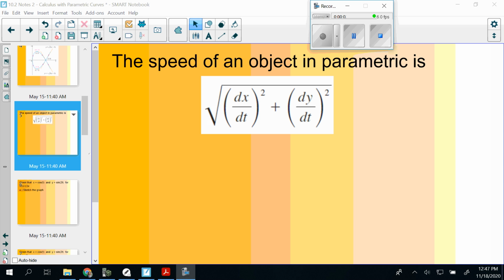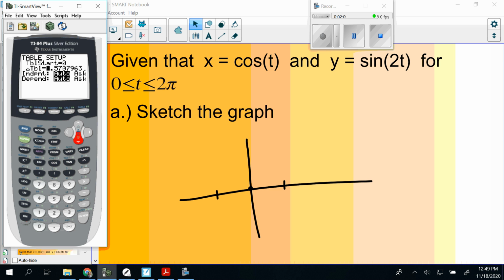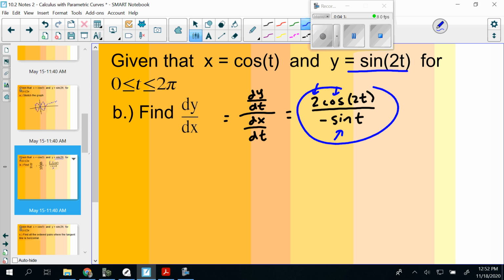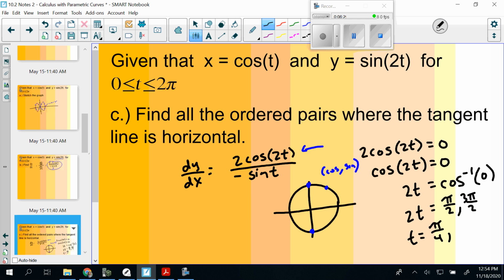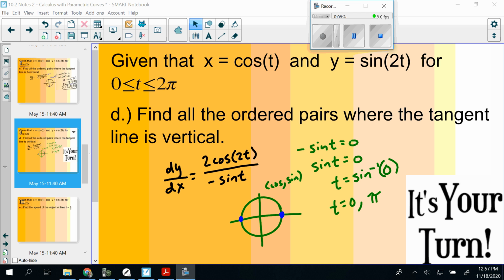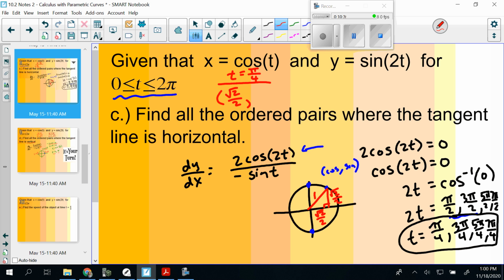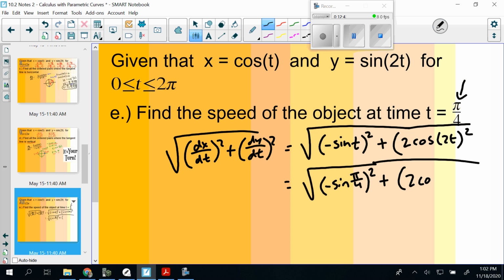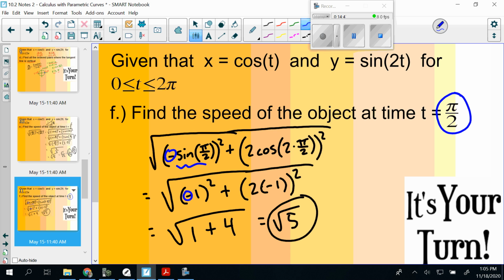Speed of a Parametric Example